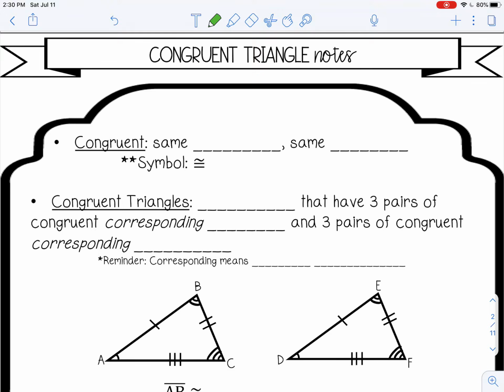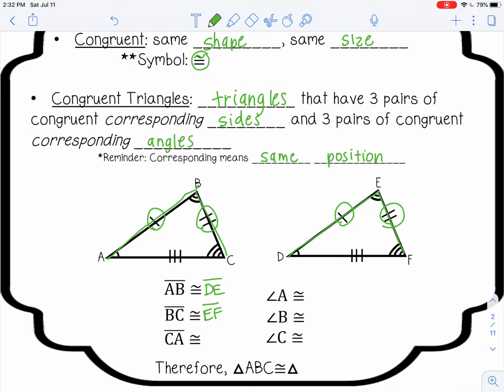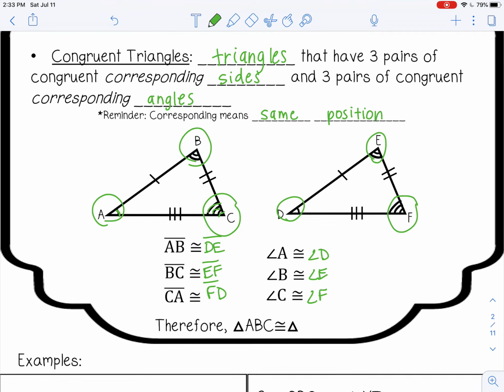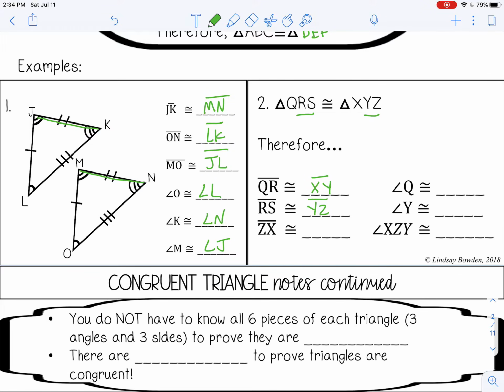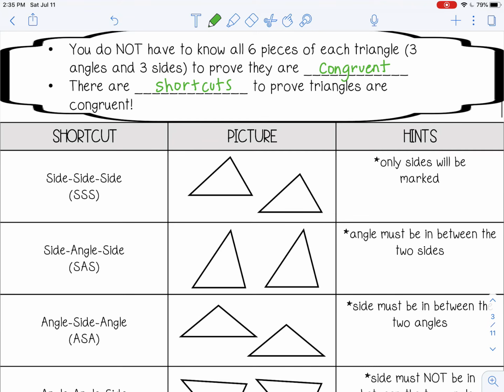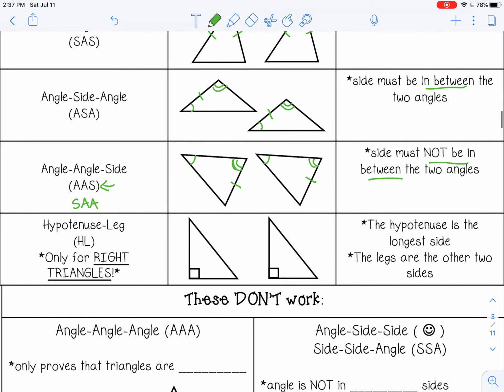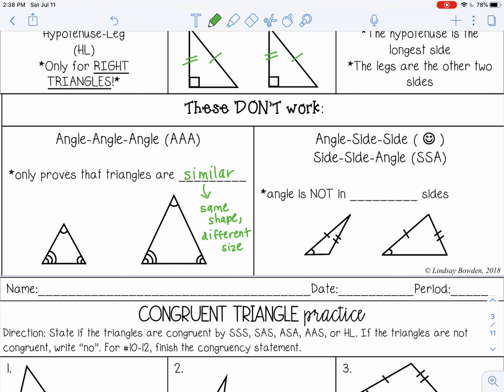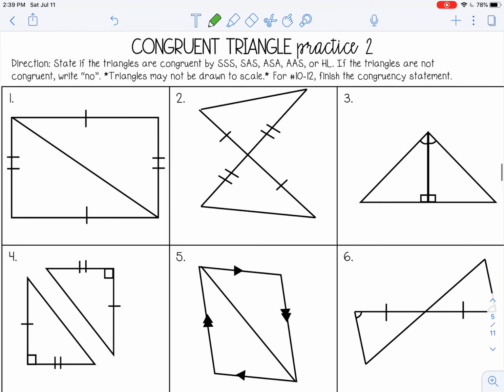MASTER Congruent Triangles in High School Geometry with Ease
Welcome to this comprehensive lesson on Congruent Triangles!
In this high school geometry video, we’ll explore the basics of congruent triangles, including their properties and how to identify congruence using various postulates. This foundational lesson is perfect for building your understanding of geometric proofs and triangle relationships.

🔑 What you'll learn:
✔ The definition of congruent triangles and how to identify them
✔ Introduction to congruence postulates: SSS, SAS, ASA, AAS, and HL